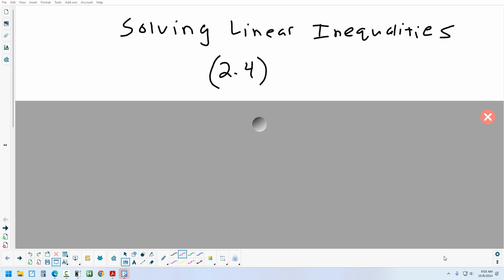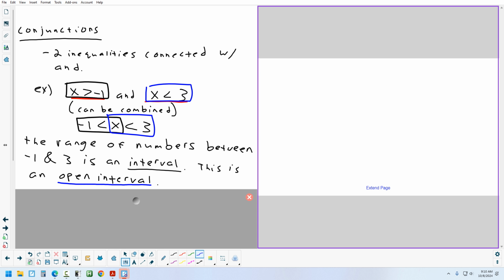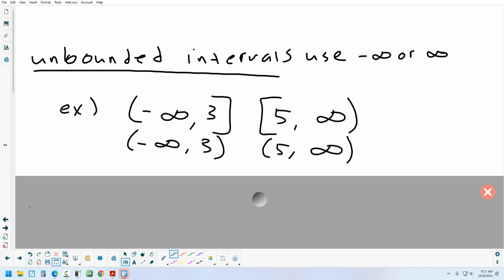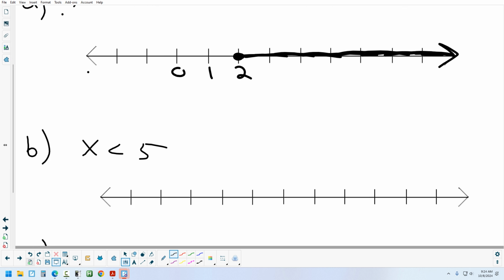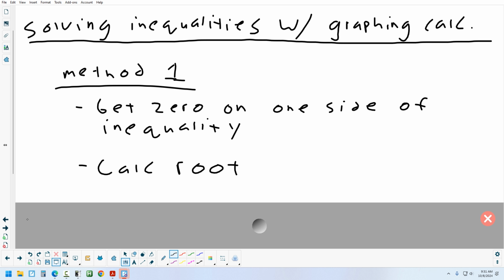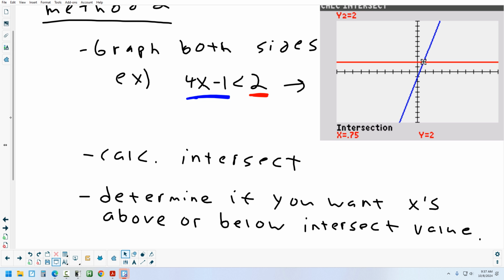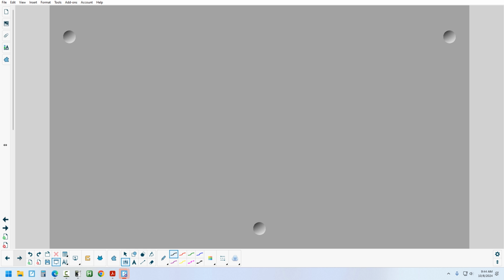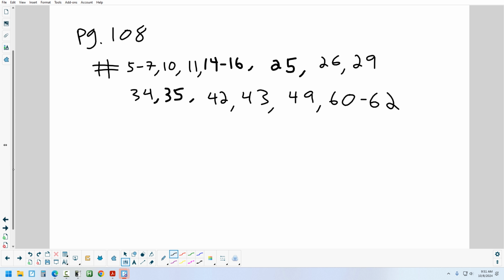2.4 Solving Linear Inequalities 10-8-24